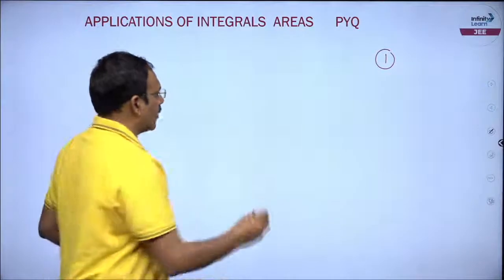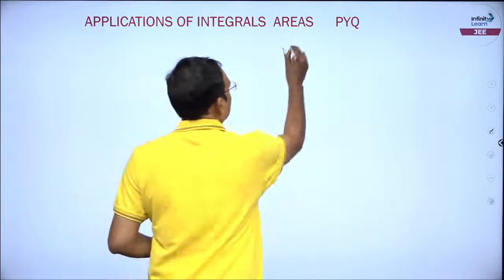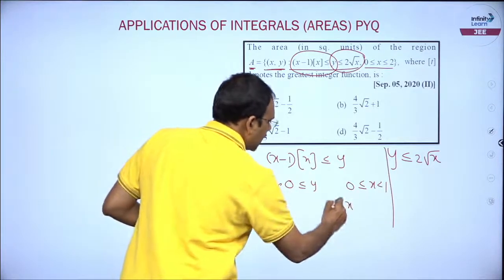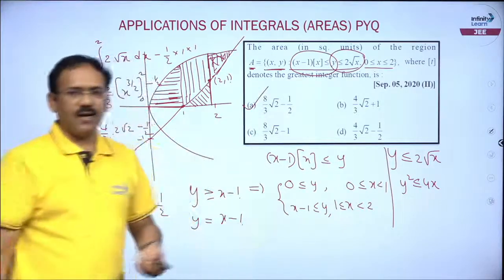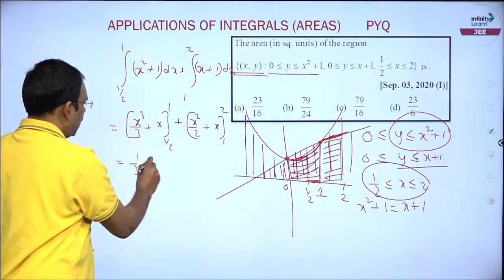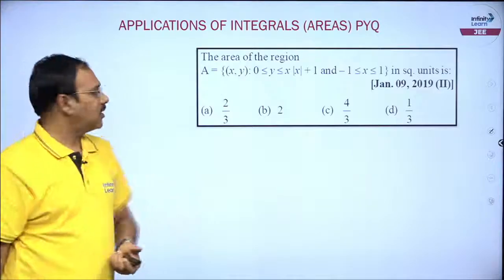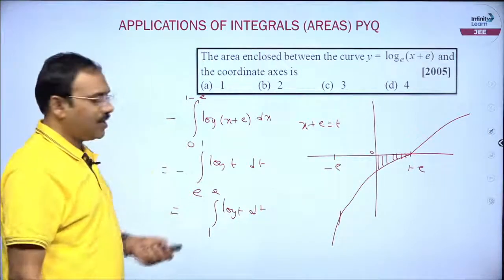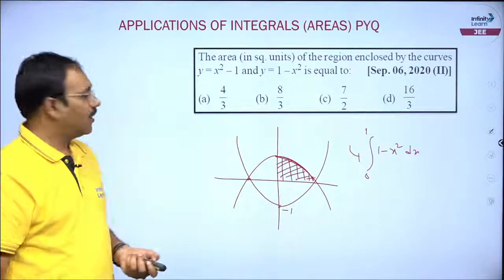Areas (Applications of Integrations) || JEEMathematics 2022 || Basheer Sir || Infinity Learn JEE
Here Basheer sir is going to give you the best JEE Main PYQ on Areas (Applications of Integrations). Integration is basically used to find the areas of the two-dimensional region and computing volumes of three-dimensional objects. Follow this long track batch of series to get your dream scores in JEE 2022. We are here with 👉 Areas (Applications of Integrations) JEE Mains questions | Areas in one short | Areas Class 12 JEE | JEE Previous Question Paper | JEE Main PYQ | Areas Quick Revision | Areas Importance.
 Hello Students, watch amazing session on Areas(Applications of Integrations). Here Basheer sir will cover the whole chapter of Areas  JEE Mains.
 So, watch the complete video, and let's get a better understanding of Areas (Applications of Integrations) JEE Mains.

Get educated from the subject experts during live classes and get all your doubts clarified from the faculty round the clock. Starting with the JEE notification to the mock tests, you will find anything and everything here.

JEE Mains || JEE 2022 || JEE Mains 2022 || Areas(Applications of Integrations) one short || IIT Maths || Areas(Applications of Integrations) quick revision | Areas(Applications of Integrations) JEE Mains || Infinity Learn JEE

🧾🖋JEE preparation
🧾🖋JEE 2022 preparation
🧾🖋crack JEE
🧾🖋JEE 2022